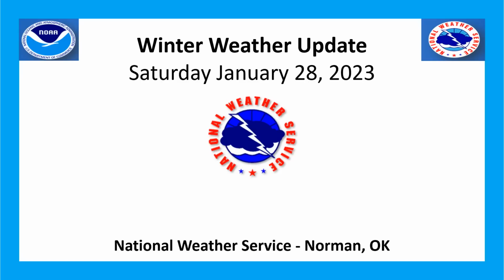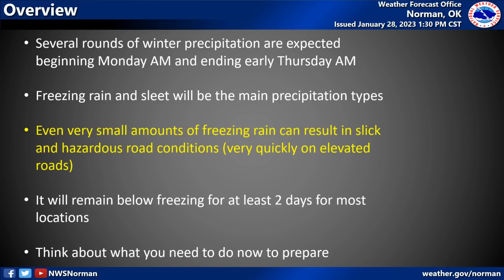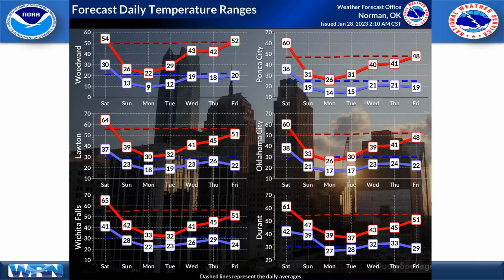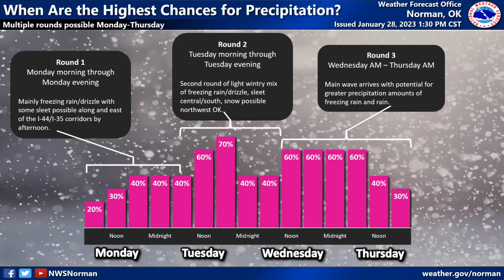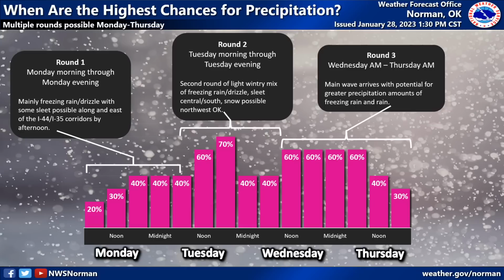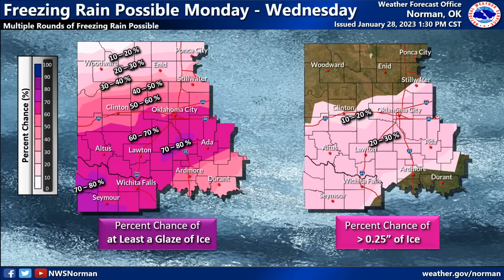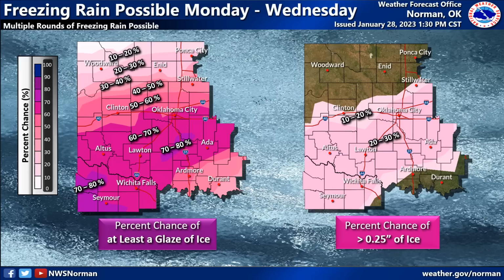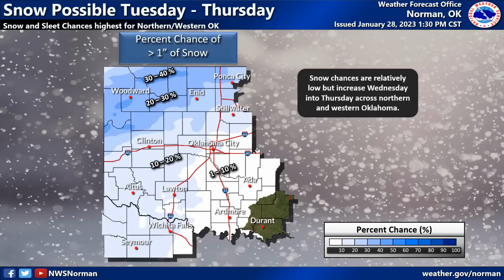Winter Weather Update January 28, 2023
National Weather Service
Norman, Oklahoma
weather.gov/norman